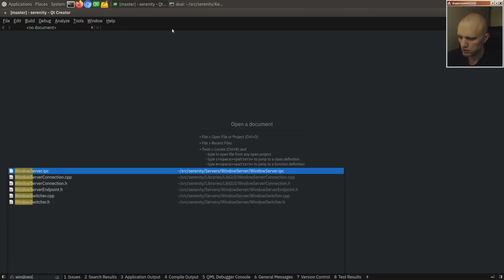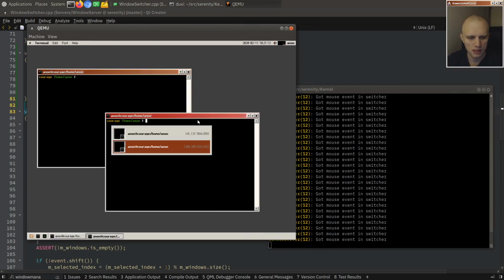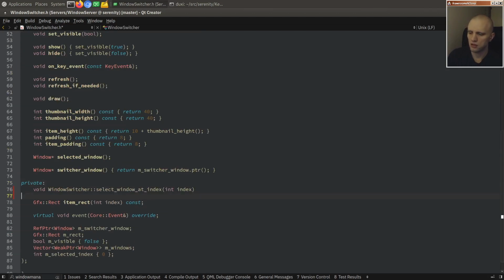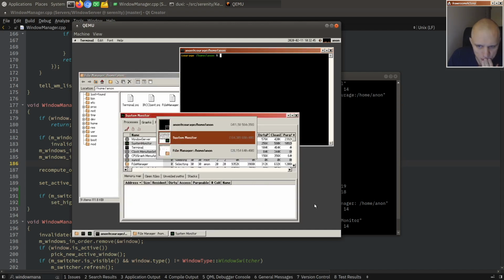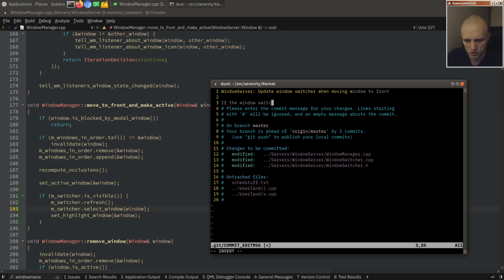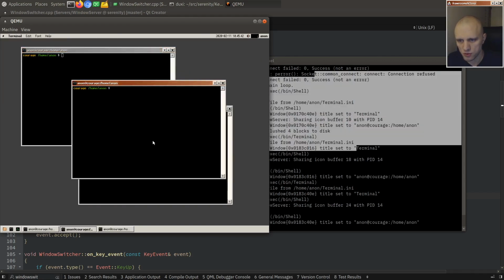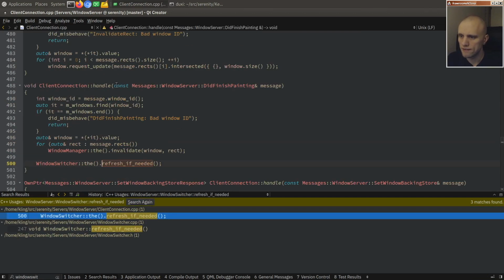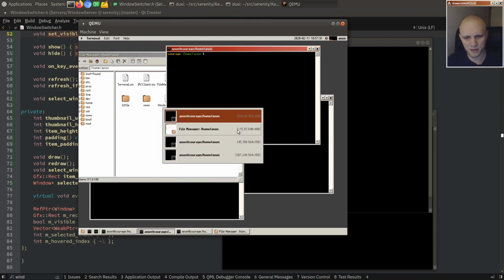OS hacking: Clickable window switcher